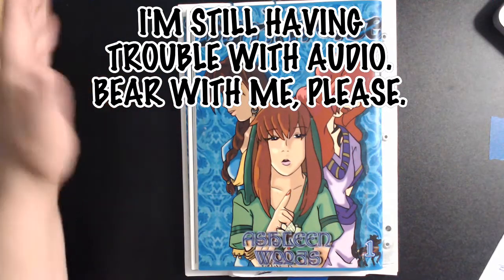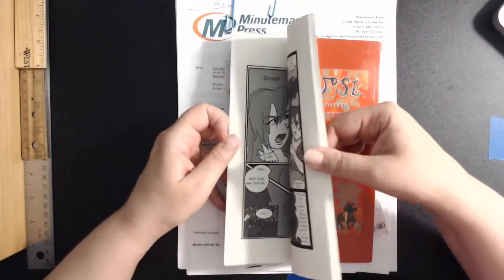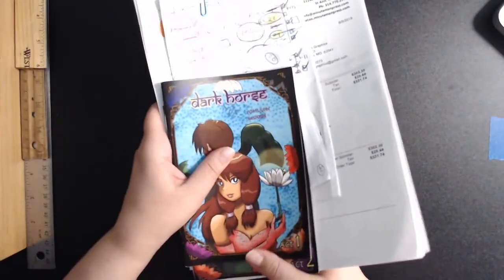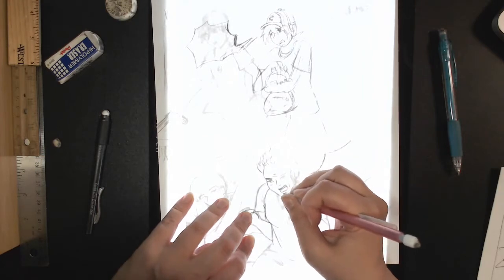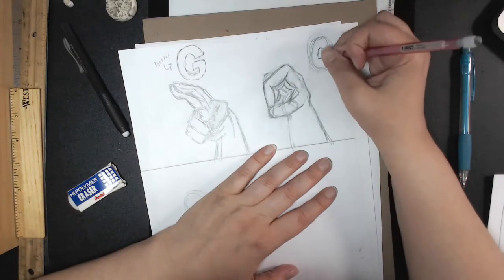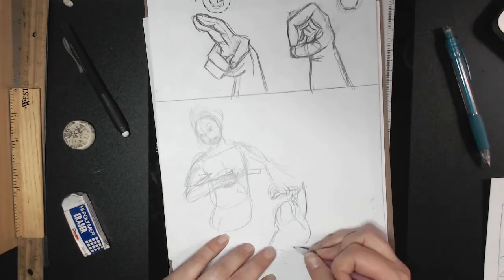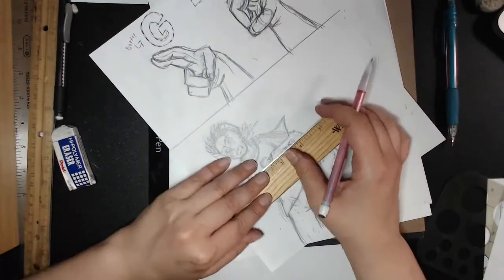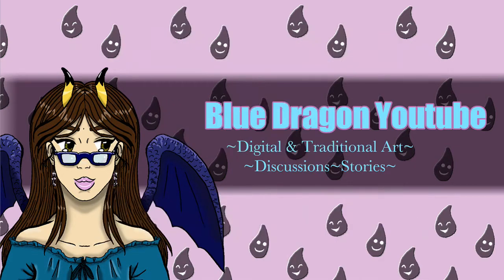Paperback Printer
This week I'm beginning a new mini-series! I've been asked a bit about printing a few times in the past and thought it'd be helpful to talk about my failures, and successes, in learning how to print media!

I tend to work with local printers these days, as I've had BAD experiences with doing things online and over the phone. Much of that is my own fault, but part of it I do feel I was taken advantage of. Watch my journey from the lowest low, to the medium high in this "How to Print Comics" mini-series :D This the introduction video, we'll be diving deeper into the matter next week.

My goal is to help prep people so they don't make the same mistakes I did, and be out the amount of money I was. (Seriously, my inexperience cost me a lot of money--hopefully this will save you!)

*Dark Horse, and by extension this video, is targeting an adult audience! Dark Horse has violence, language, nudity, and sexual situations*

Intro/Opening by Dante Jensen (art by Blue Dragon/Ashleen Woods)

Sound Effects
Desk Bell & Hand bell from the NCH library